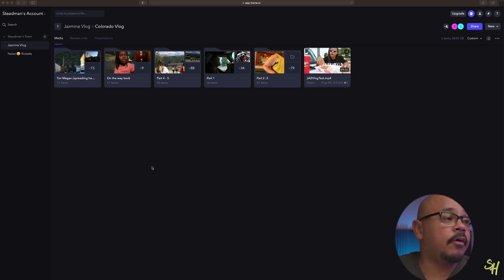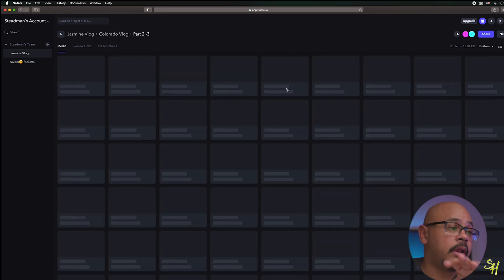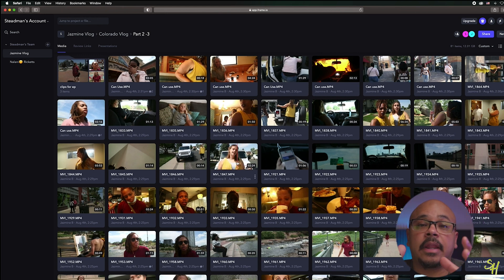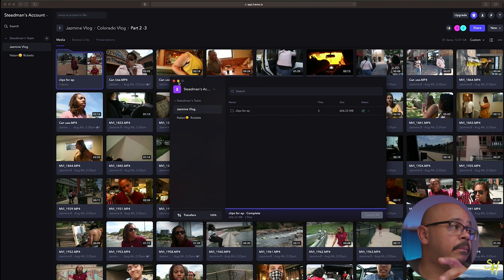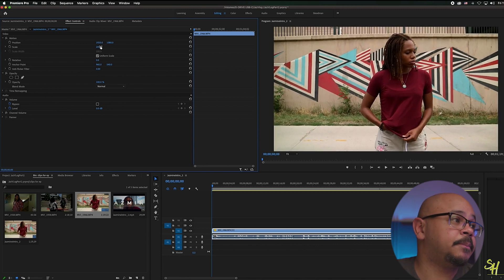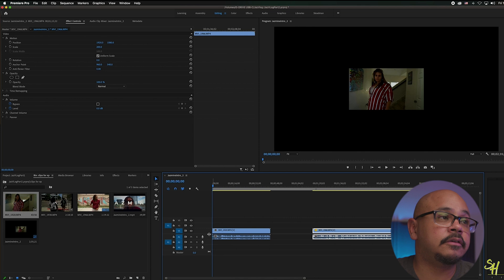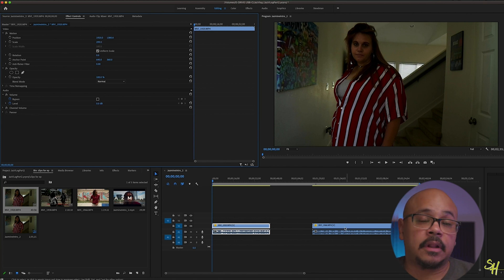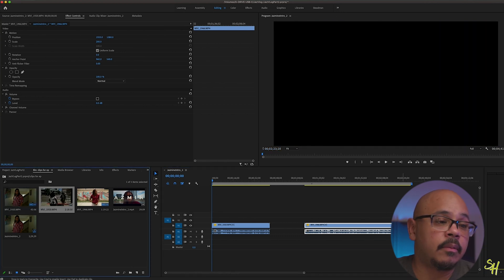How I Edit for Clients (tutorial) using Frame.iO and Premiere Pro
Follow me as I go through editing for my clients using Frame iO and Premiere Pro, this is just the first part of my tutorials

Join Our email list to keep up with all our latest in videos and Give AWAYS

Filmmaking, Photography & Vlogs:
Main Vlog Camera Sony a6600
Camera #2 Canon Rebel T7i
MY ND FILTERS (A MUST!)
MAIN STUDIO LIGHT (Only one I use)
JOBY Gorilla Tripod
Avella Tripod
Neewer Softbox
GVM LED video Light Kit
Sigma 18-35mm f1.8 LENS!
Sigma Mount
Sigma 16mm f1.4